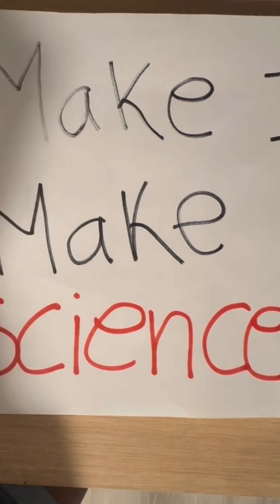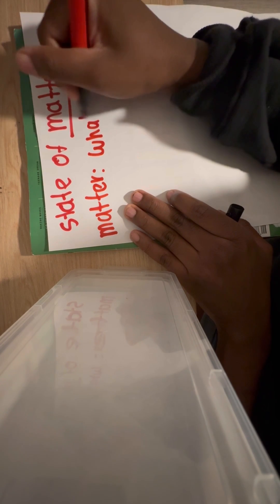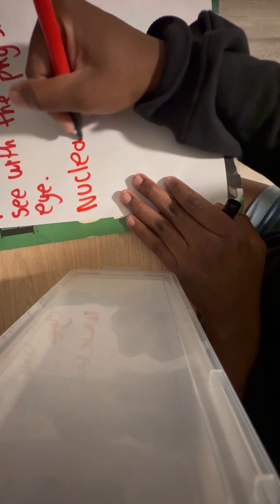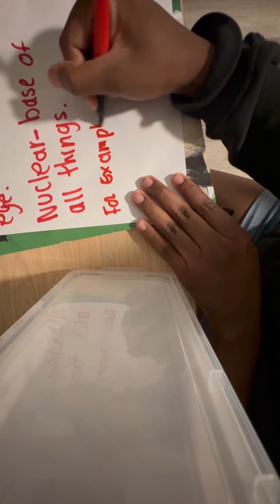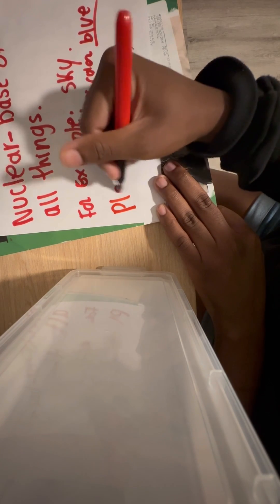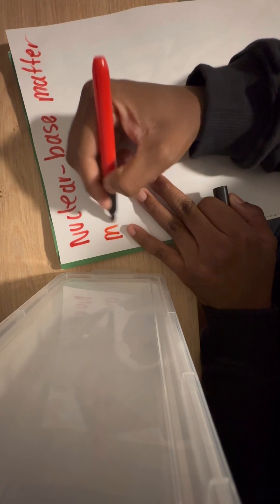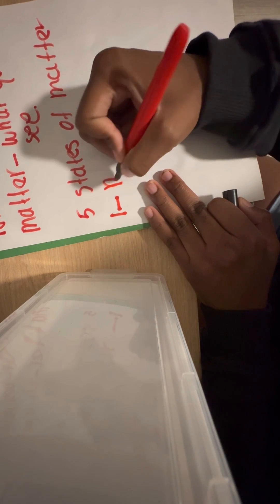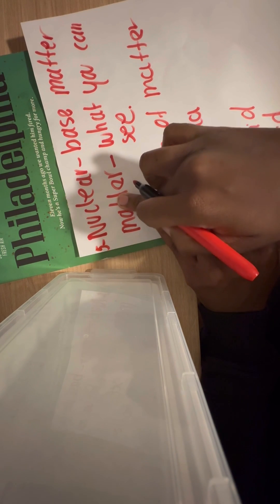5 State Of Matter Nuclear, Plasma, Gas, Liquid, Solid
Plasma makes nuclear visible. Example of plasma: The blue sky, the yellow sun, The blood, White Saliva.

Example of nuclear: Hormone is nuclear in liquid form.

Hormone: chemical that function the body.